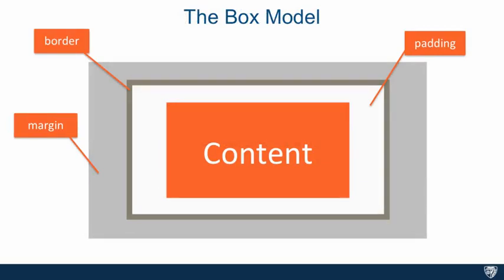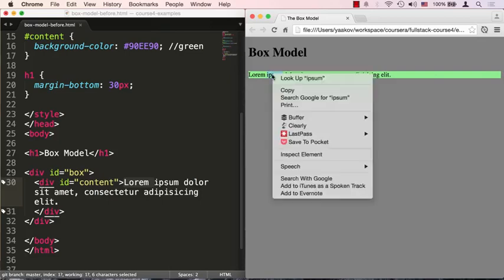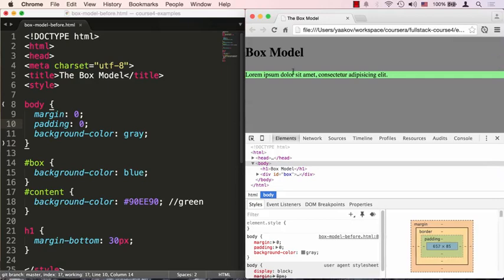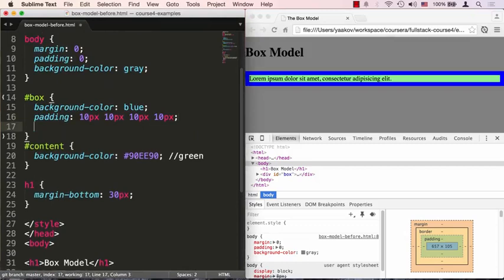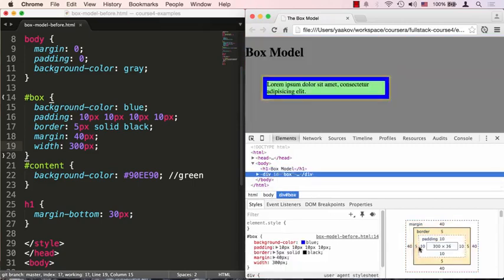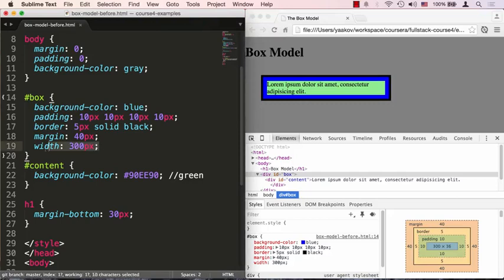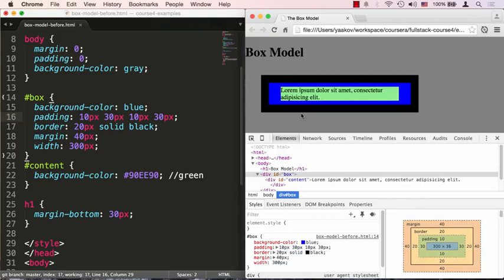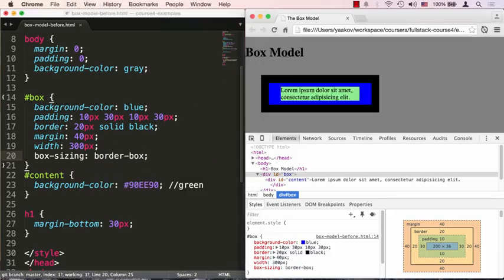Lecture 19, part 1: The Box Model